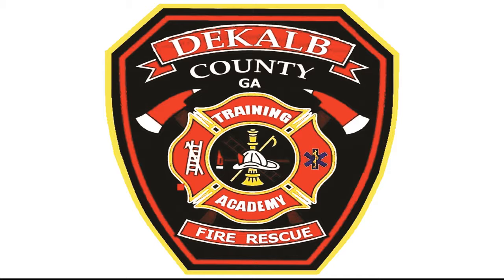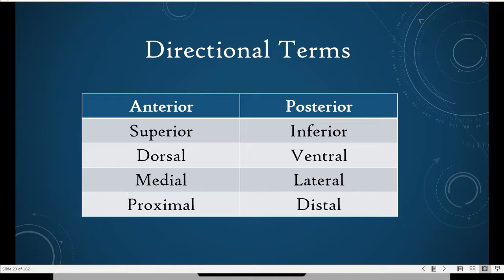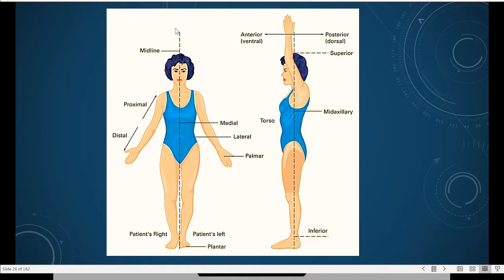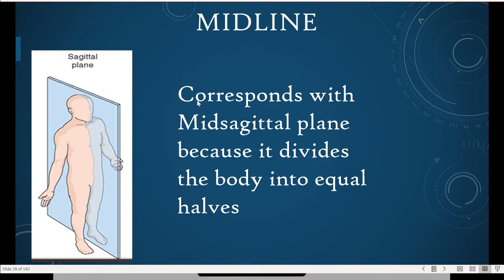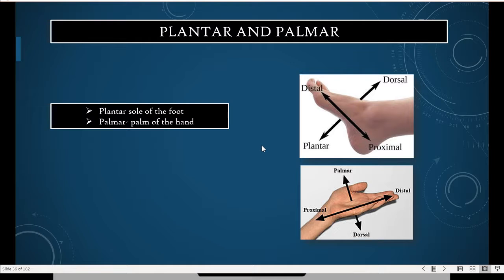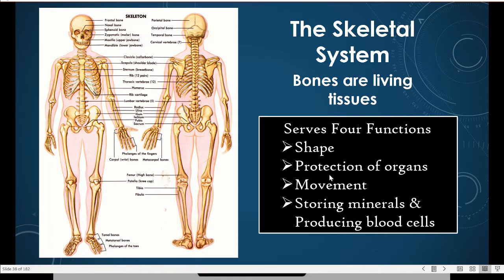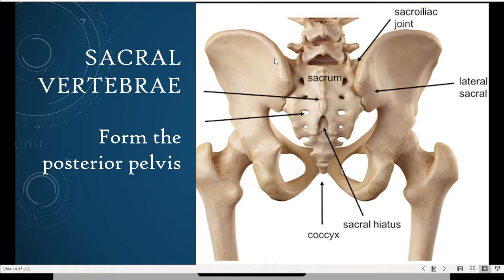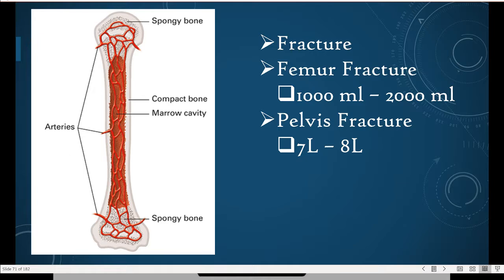Chapter 7, A&P, Introduction to directional terms and the muscular skeletal system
Video #1 ofa video lecture series, explaining chapter 7 A&P, for EMT class